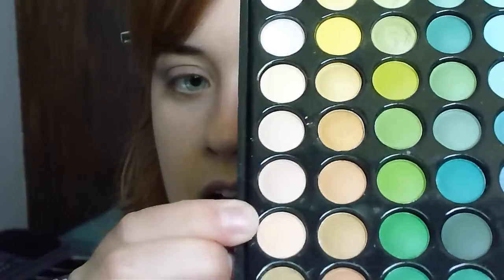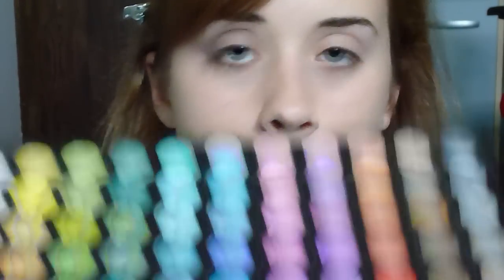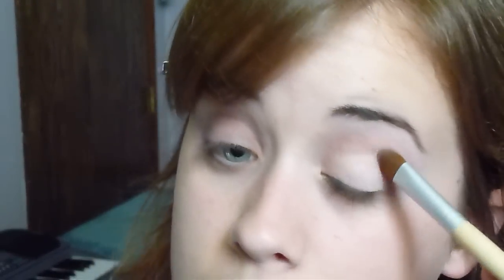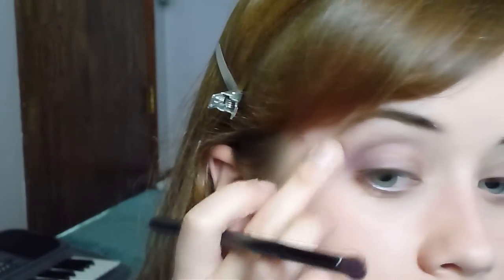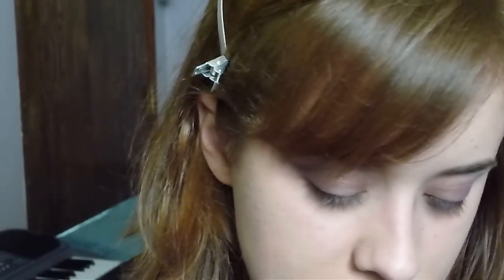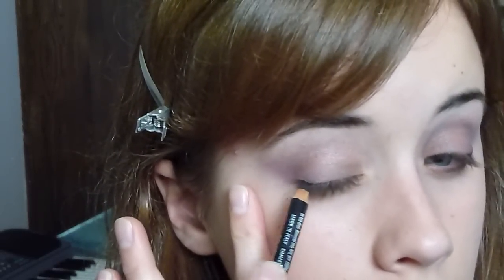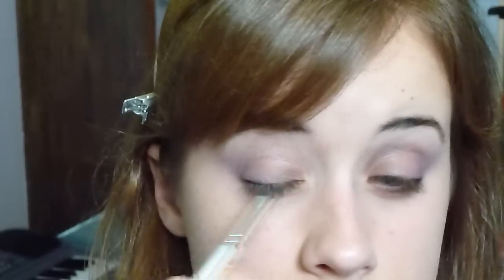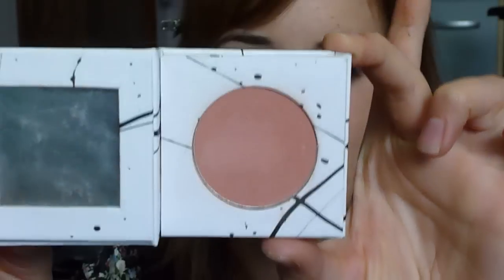Sophia Bush Inspired Makeup Tutorial - by Bethany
Products used:
Coastal Scents Undercover HD foundation
Revlon ColorStay Undereye concealer
Too Faced Shadow Insurance
Coastal Scents 88 e/s Palette
Ulta Twilight e/s
Rimmel Soft Kohl e/l in Black
Mary Kay e/l in Sable
Ardell Brow Sculpting Gel
Maybelline Full n Soft mascara in Very Black
Smashbox Masterpiece blush
Almay StaySmooth in Nudetones
Bare Minerals Buxom Lips in Crystal